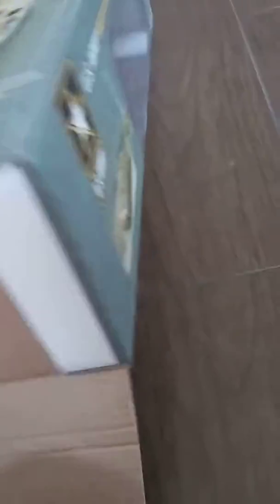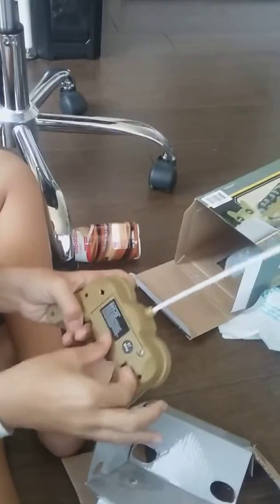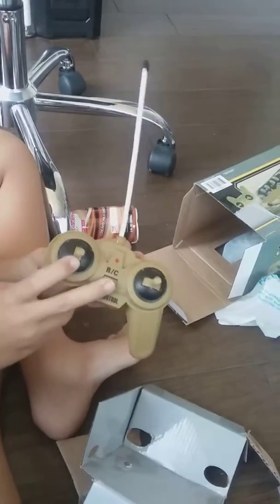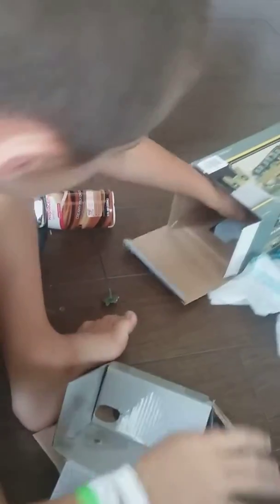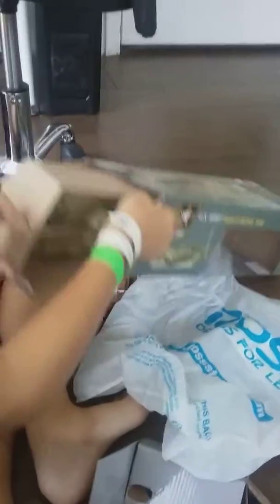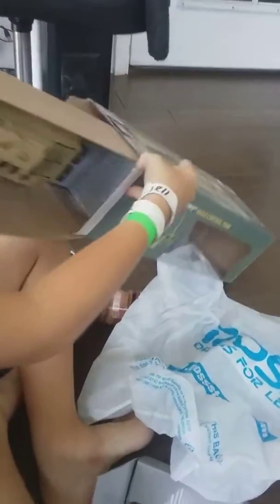Tanks on boxing